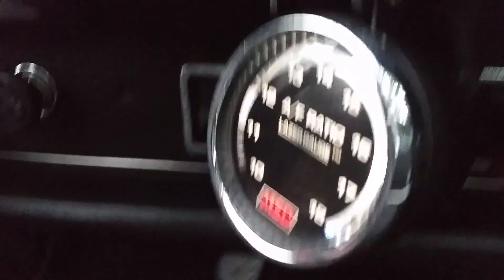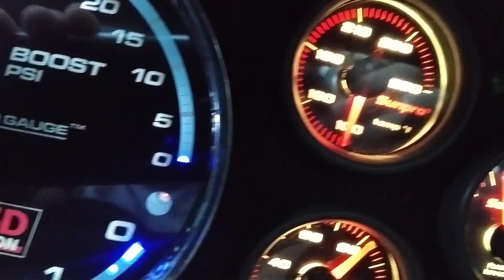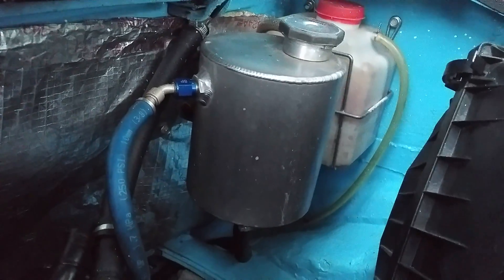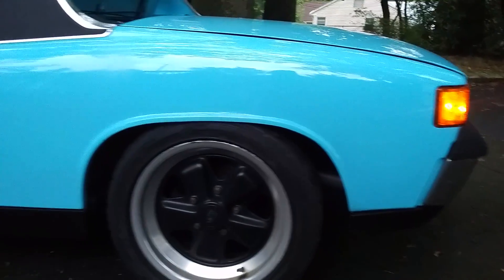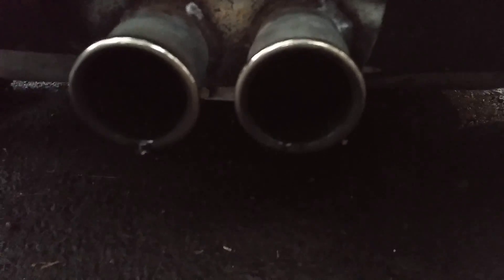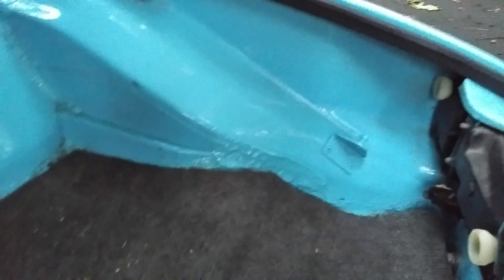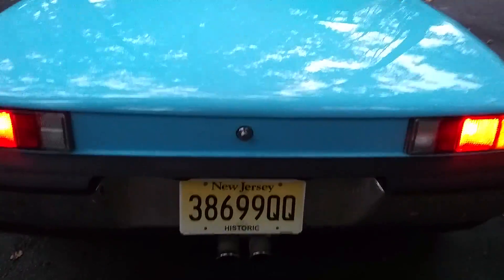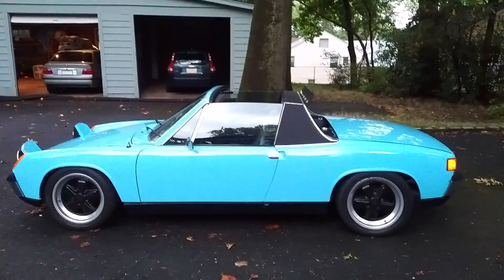914 Subaru swap in-depth overview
SOLD

My '72 914 with Subaru EZ30D Water-cooled flat six swap, INCLUDING 5sp Subaru transaxle. DOHC, aluminum head and block, VVT, 240hp and slick-shifting 5sp transmission. Scheel seats, Prototipo steering wheel, Clarion CD, 911 suspension and brakes, upgraded rear springs, smooth riding not rough, handles super.

Car runs and drives fine and has over 8,000 miles on the swap. City driving, highway, twisty roads. Never gets hot, very very quick, handles great.

Long driving video to HOME DEPOT (I told you it drives well.)